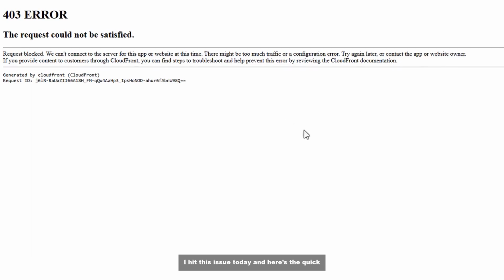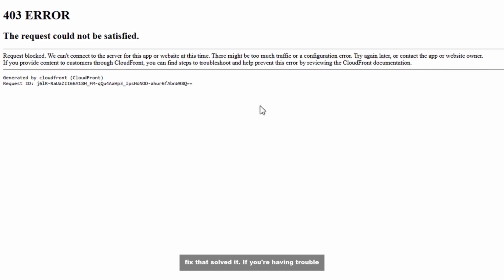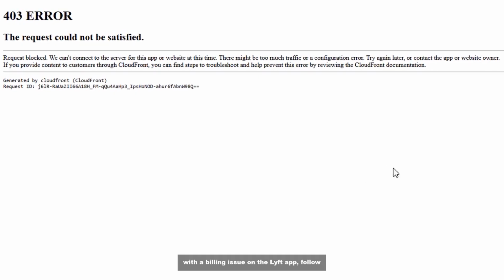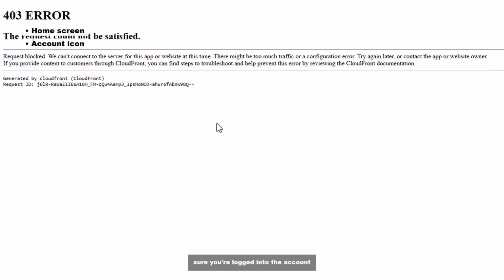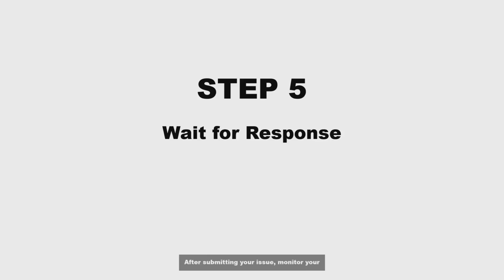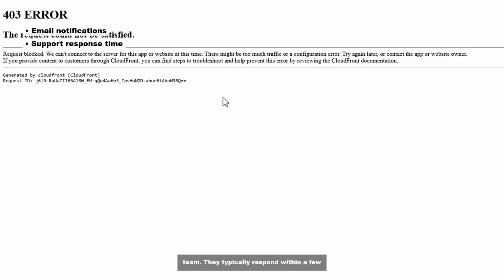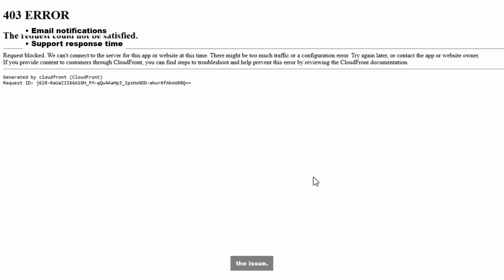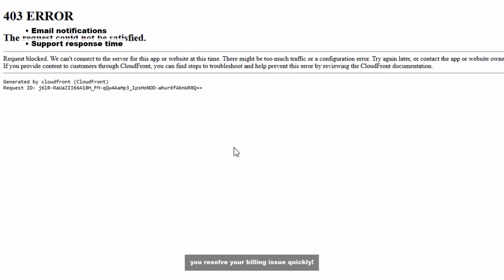How To Resolve A Billing Issue On Lyft Ride APP 2026 (ISSUE FIX)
In this video, we will show you how to resolve a billing issue on the Lyft Ride APP 2026 (ISSUE FIX). If you're facing problems with your payments or charges, this guide will help you troubleshoot and fix those issues quickly.